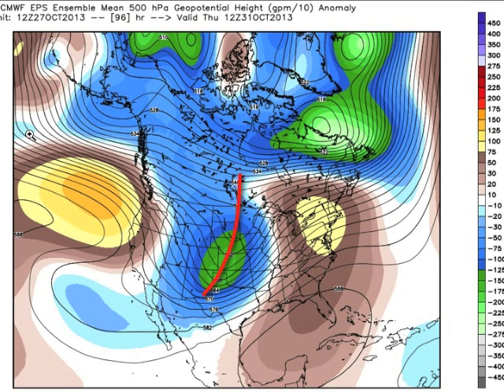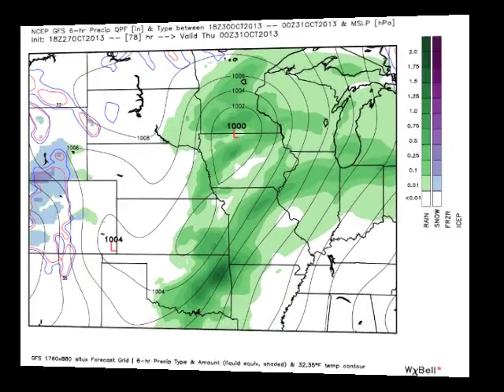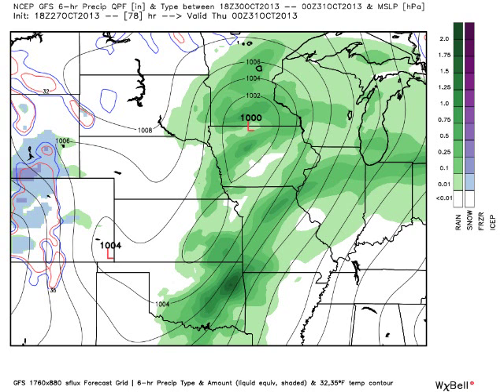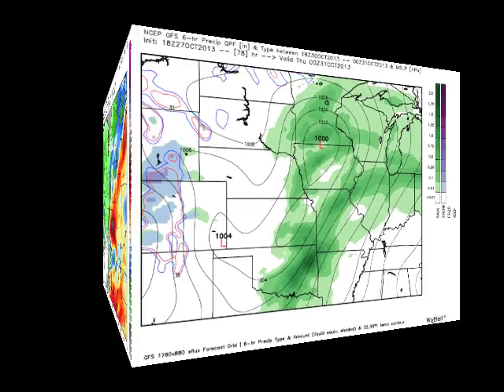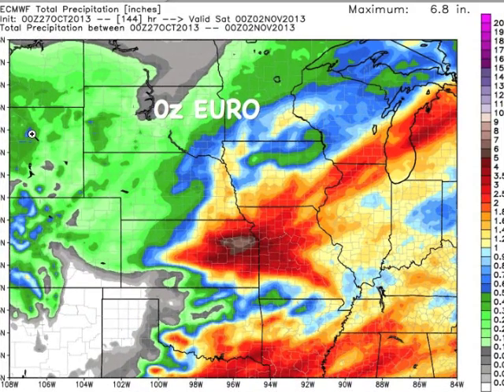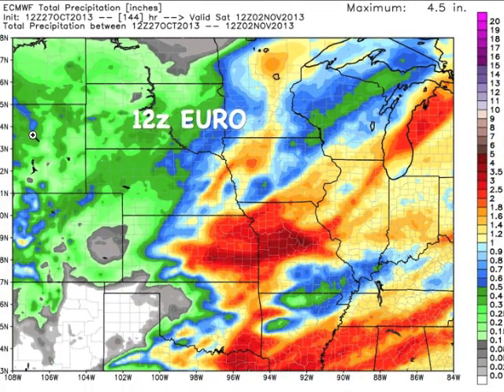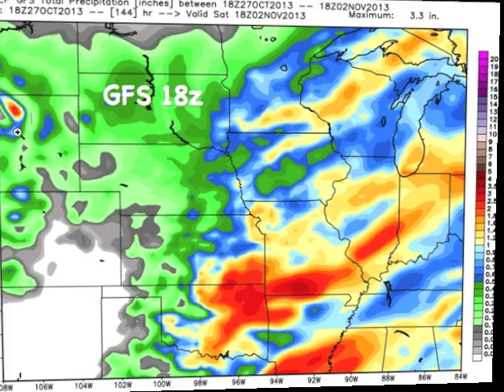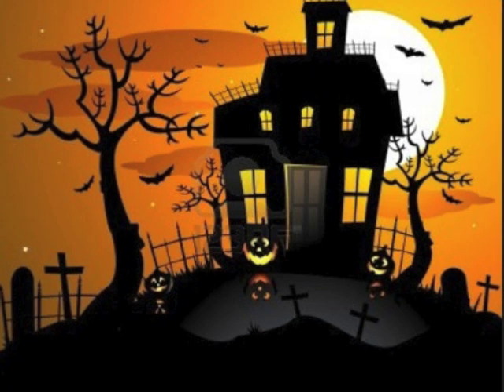terry swails show template Recording on 2013 10 27 1748 exported